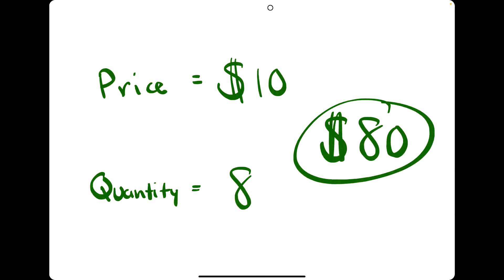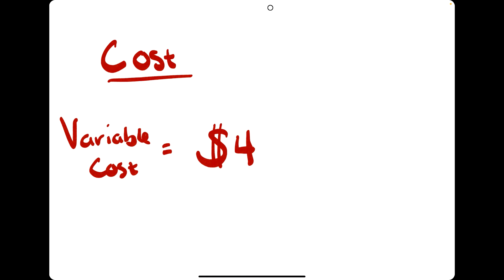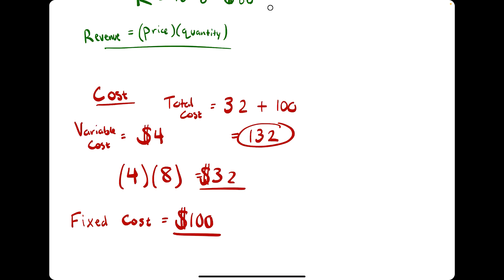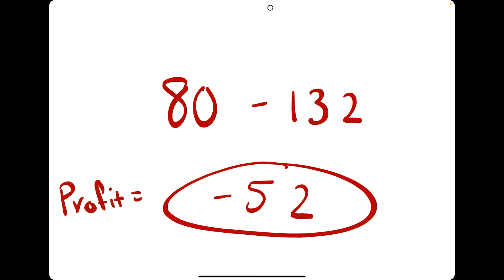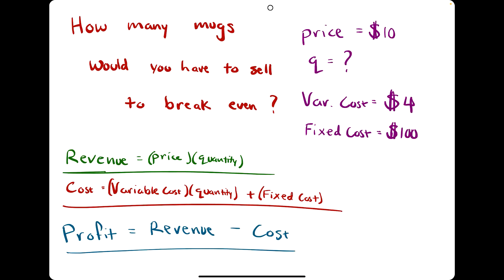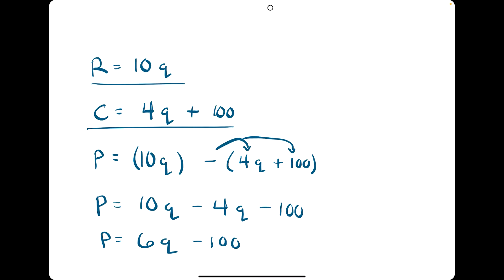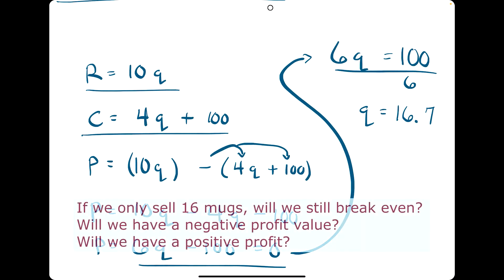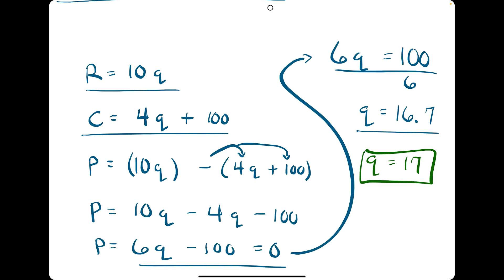Profit, Revenue, and Cost - Mugs Mini Lesson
In this video we discuss profit, revenue, total cost, fixed cost, break even, loss, and more.

Timestamps:
00:00 Hokie dokie
00:12 Revenue = (price)*(quantity)
00:49 Cost = (VariableCost)*(quantity) + (Fixed Cost)
01:44 Profit = (Revenue) - (Cost)
02:18 Break Even Practice Question
02:43 Solution
04:30 Cowboy Outro